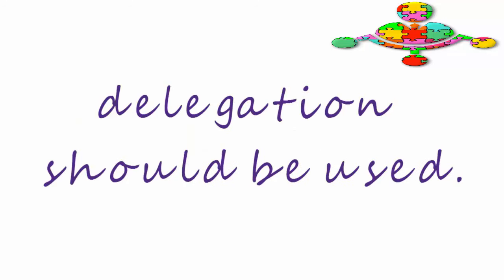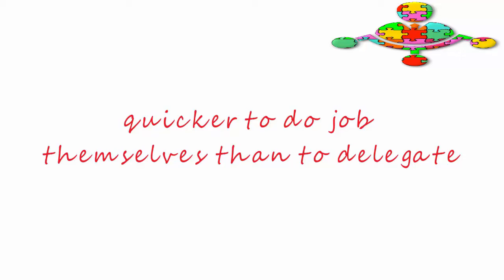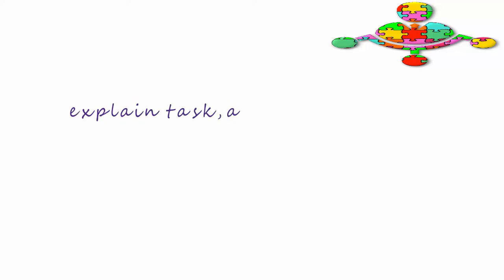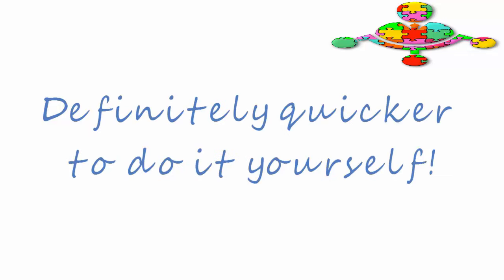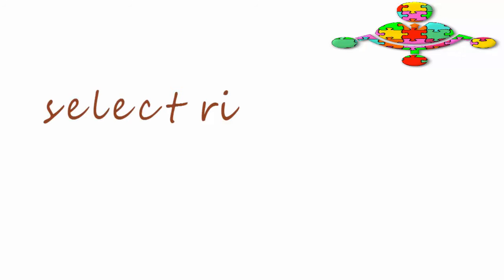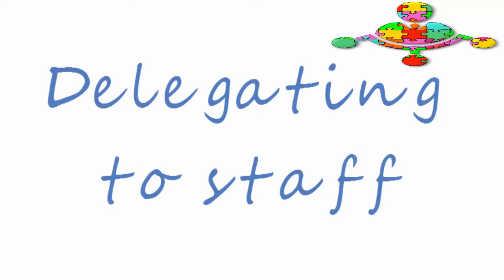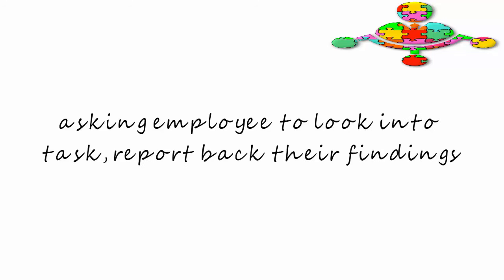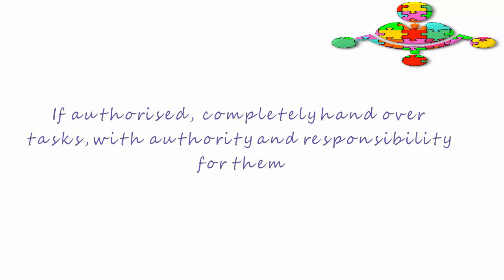Leadership Part 11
Delegation is a key skill for managers and leaders, but can be tricky to master. It is important not only to free up your time and provide cover for absence, but also to allow staff to tackle new responsibilities. Practice makes perfect!